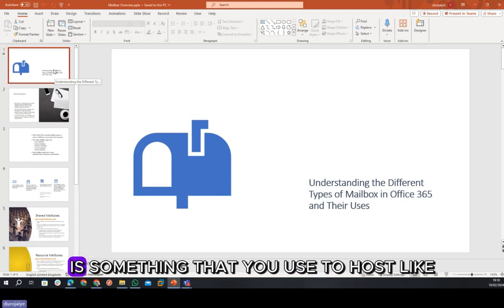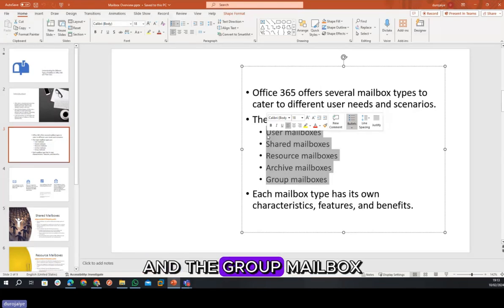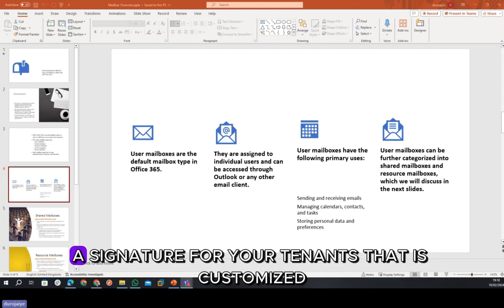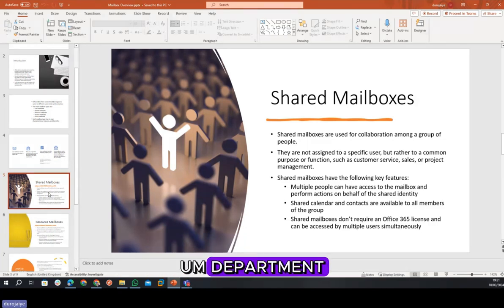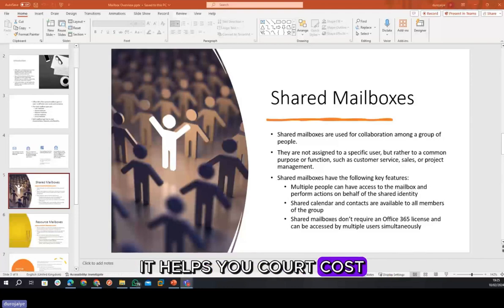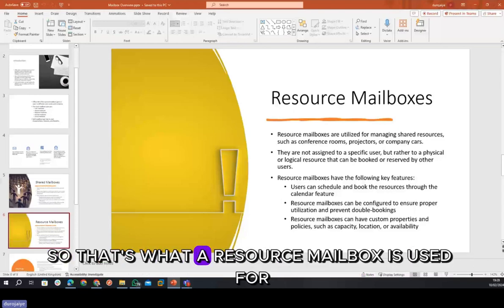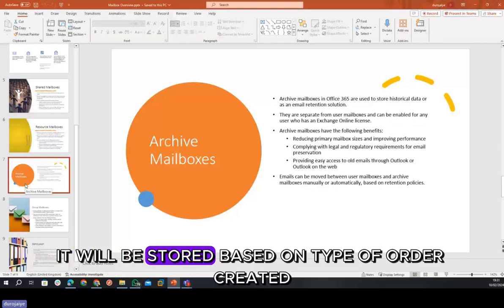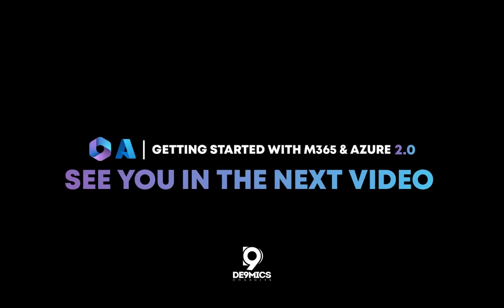Exchange Online: Understanding Mailboxes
Feeling overwhelmed by mailbox functionalities within Exchange Online? You're not alone! But worry no more!

This video, featuring Exchange Online expert Victor Durojaiye,  unpacks the world of mailboxes in Exchange Online, empowering you to manage them effectively.

In this session, you'll discover:
- The Fundamentals of Mailboxes: Learn about different mailbox types (user mailboxes, shared mailboxes, etc.) and their purposes.
- Mailbox Configuration & Management: Explore key aspects like storage quotas, permissions, and delegation settings.
- Optimizing Mailbox Usage: Gain valuable tips for organizing emails, managing folders, and improving overall mailbox efficiency.

Whether you're a new Exchange Online user or looking to refresh your knowledge, this video is a valuable resource to help you:
- Understand the building blocks of your email system.
- Gain control over your mailbox and manage it with confidence.
- Boost your productivity and streamline your email workflows.

Don't get lost in the maze of mailboxes! Watch this video now and become an Exchange Online mailbox management pro!